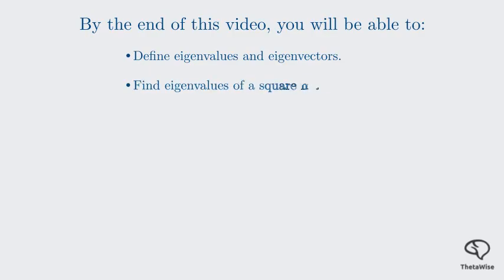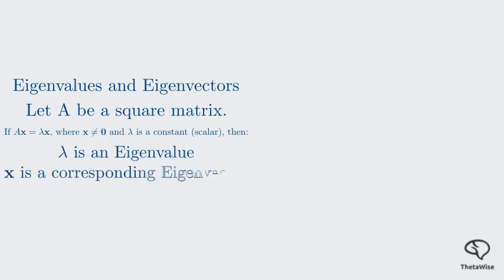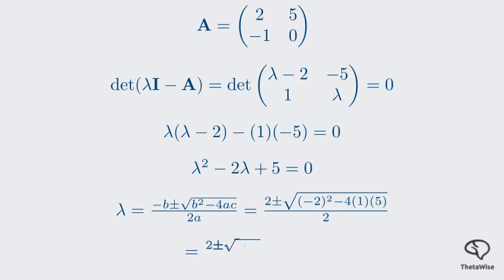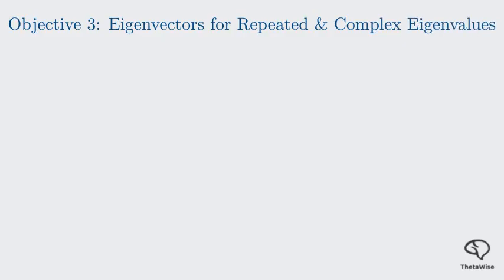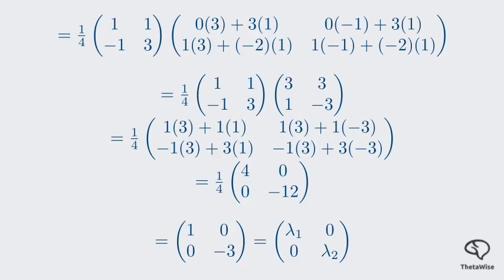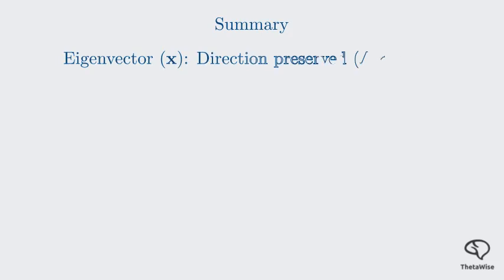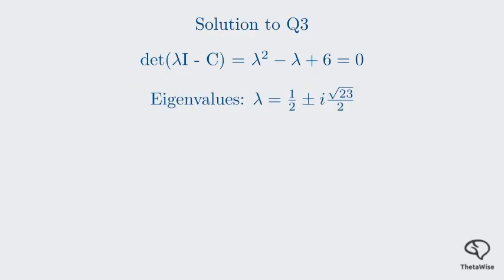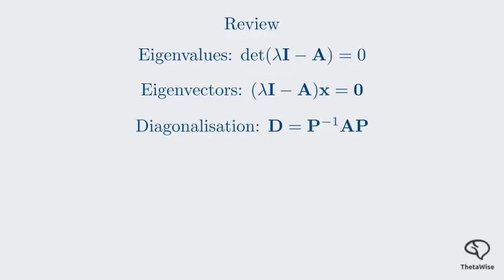Eigenvalues, Eigenvectors, and Matrix Diagonalisation